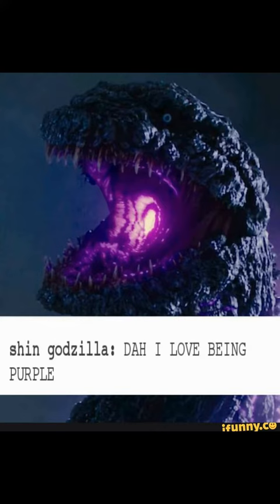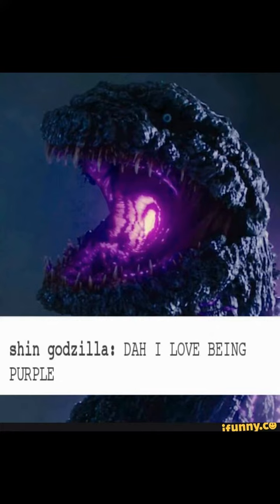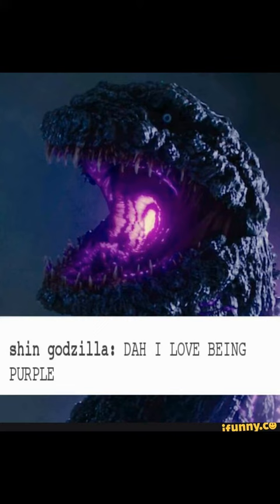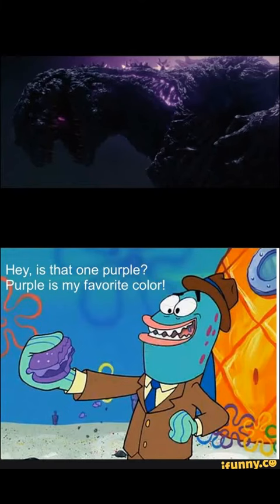Godzilla Resurgence/Shin Gojira Trailer 2 Review.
in this video i give my thoughts on the new GODZILLA RESURGENCE Trailer.